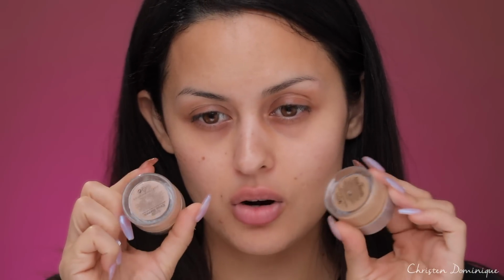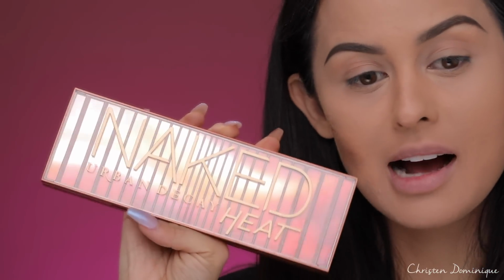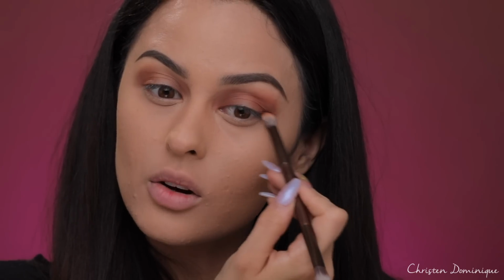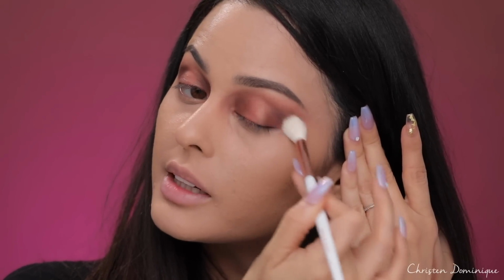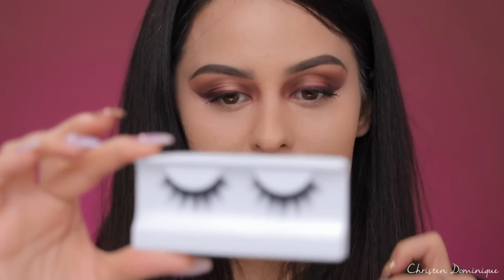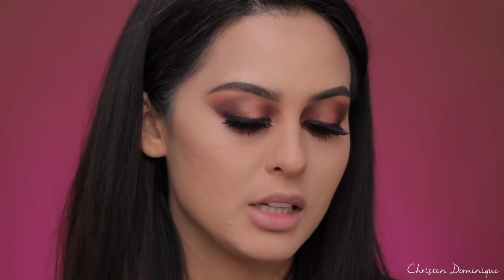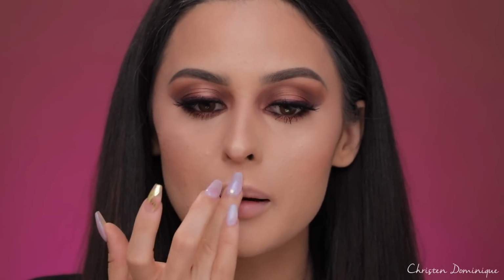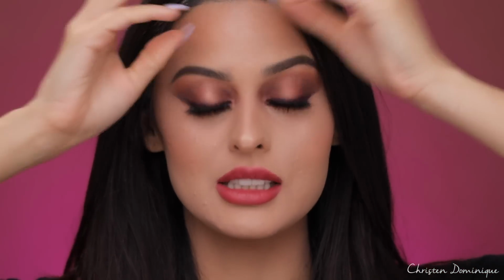Full Face First Impressions l Trying new makeup!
S N A P C H A T: ChristenSnaps
T W I T T E R : ChristenDTweets
I N S T A G R A M: ChristenDominique
F A C E B O O K: Christen Dominique

A NEW MONTH FULL OF NEW MAKEUP! Lets see how this stuff works out for us!

1. Stefaniecrown
2. Mandie_c01
3. Makeupby_rocky

Congratulations! 🎉

Coming soon launches on-line 7/10 and in store 7/13

Lancome Matte juicy shaker $22
Shade: beige vintage

Equipment Used:
Camera: Cannon Mark 4 5D
Lens: Cannon 24-70 mm F2.8
Editing Software: Finalcut Pro X

I want to also say that I’m happy to have you apart of my family, you guys make me so happy! You encourage me everyday to do me and keep doing what I love, no matter how weird I am! Weird is a compliment. If no one has told you today, I want you to know that you’re beautiful and there is no one like you! You are so special to me and I love you with all my highlight and contour!